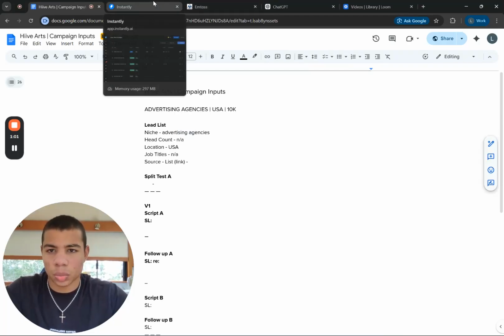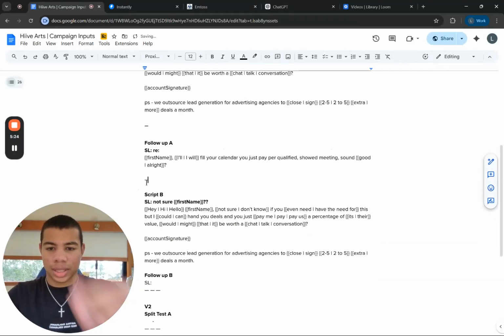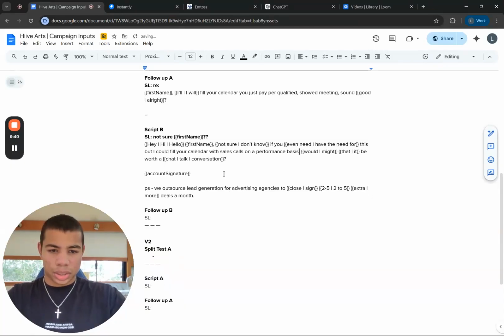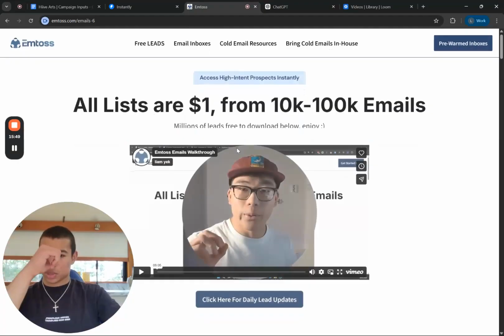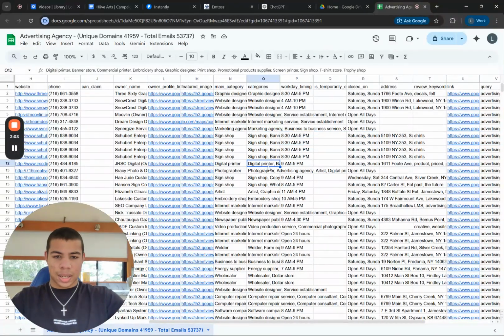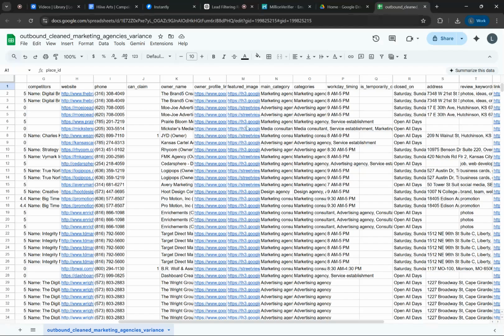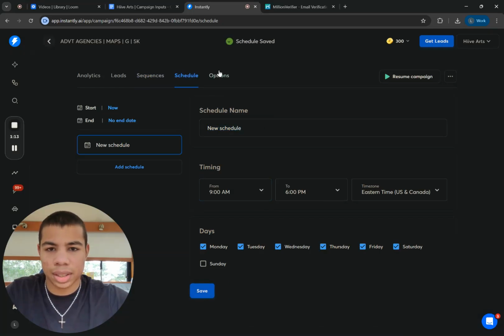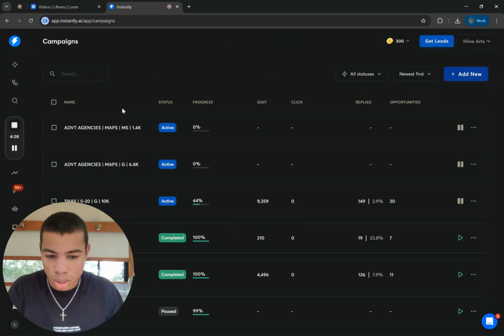building a cold email campaign in 27 mins (copy me)